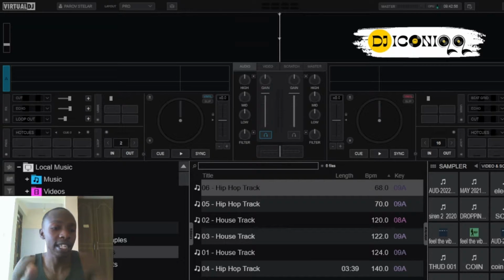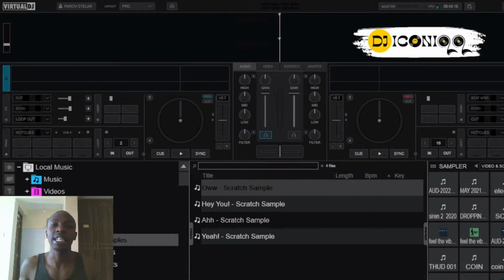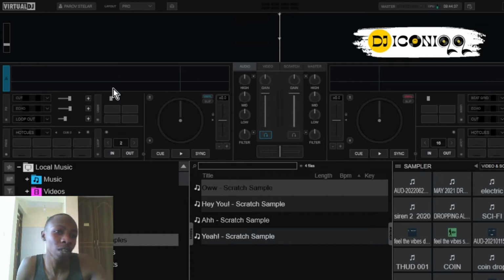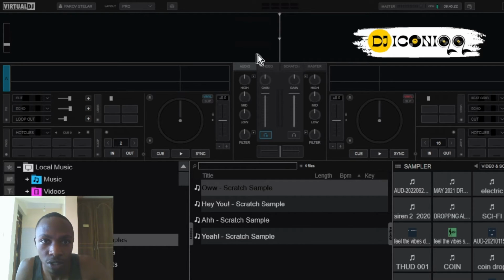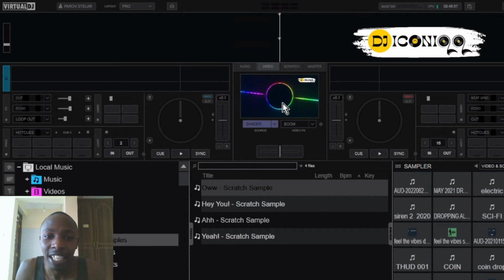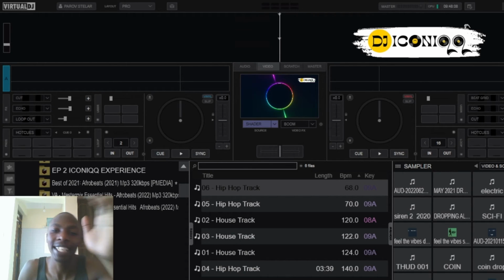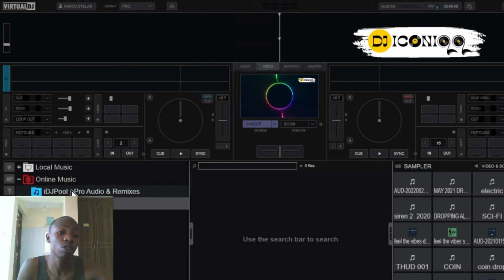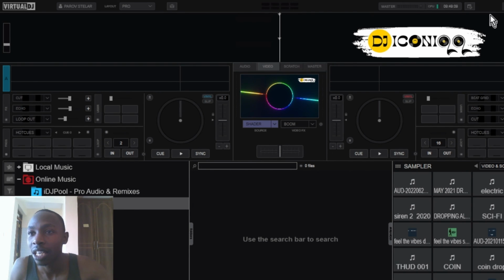Cracked Virtual DJ: Does it Really Work? | Deejay Iconiqq Investigates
In this video, Deejay Iconiqq tests the latest version of Virtual DJ 2023 to see if cracked versions really work as well as the official software. He discusses what works and what doesn't, and gives his honest opinion on the subject. Whether you're a DJ looking to save some money or just curious about cracked software, this video has something for you.